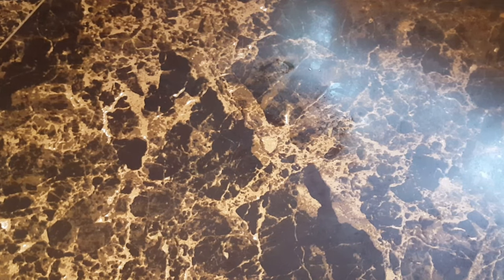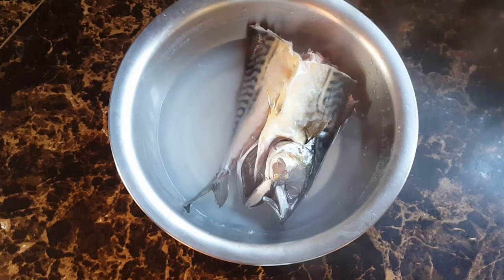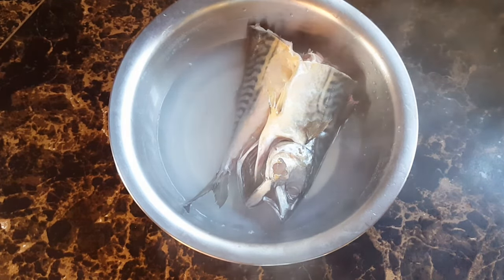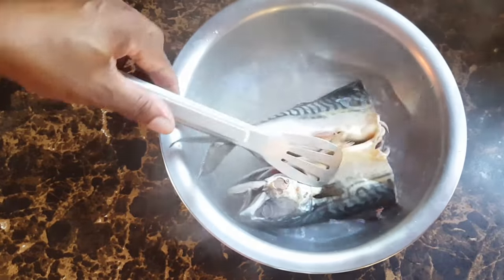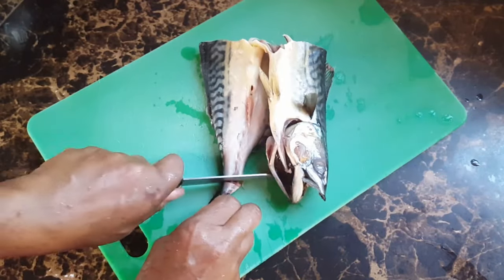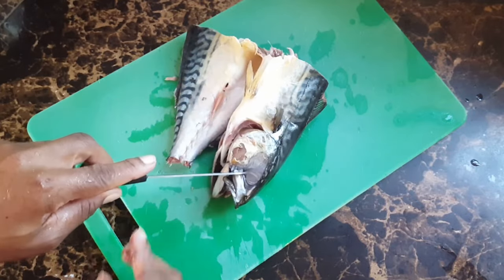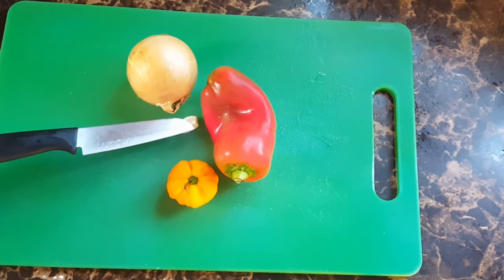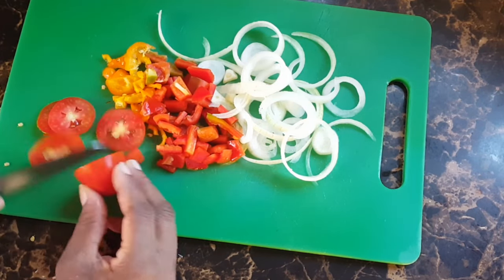Jamaican salted mackerel served with roasted breadfruit/ Jamaican Sunday morning breakfast